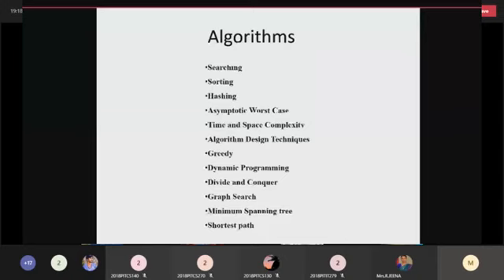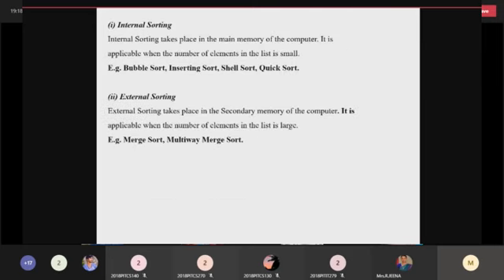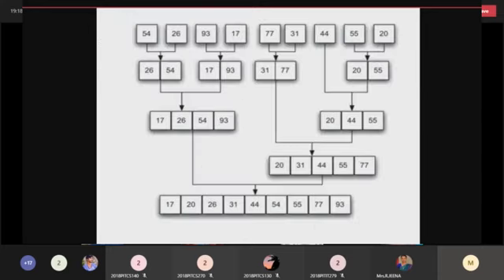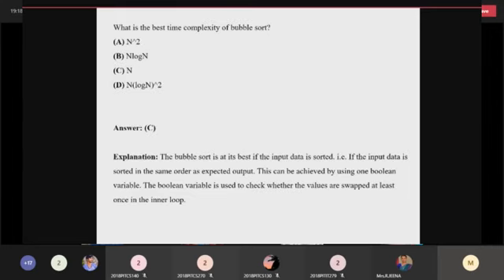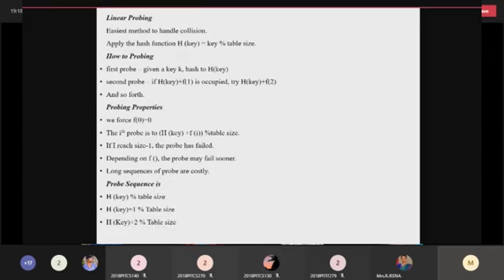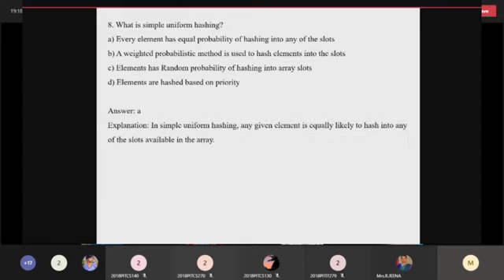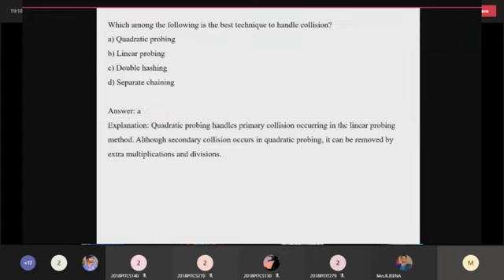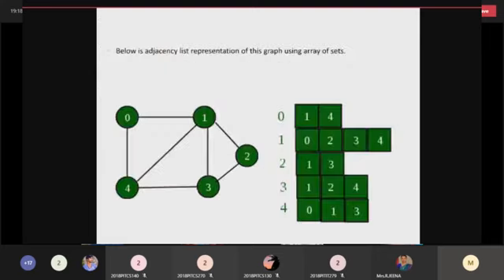PIT : GATE CLASS : Algorithms